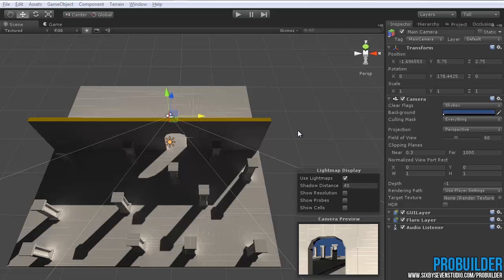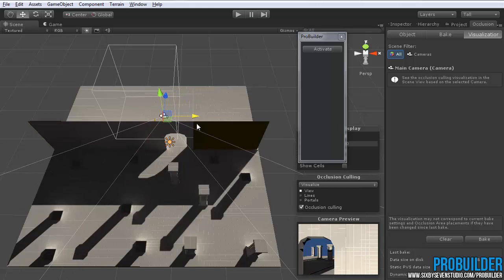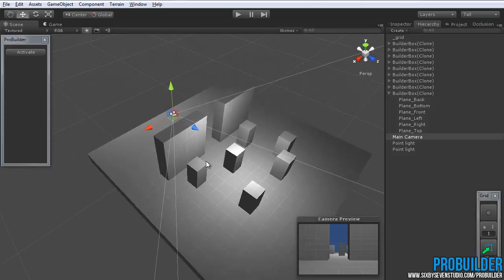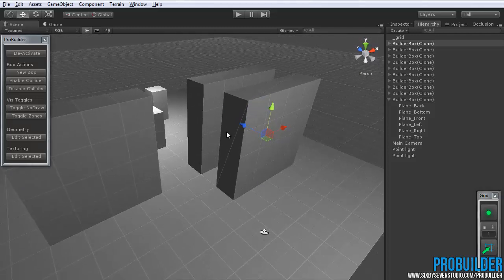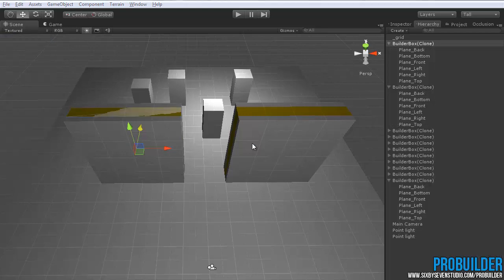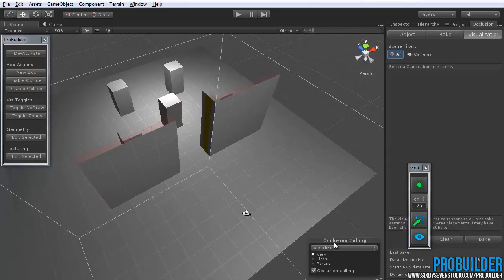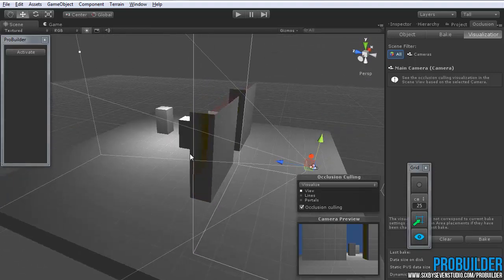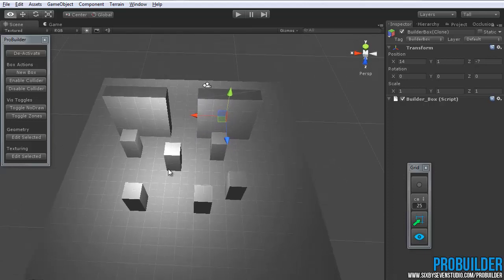Intro to ProBuilder Part 5: Optimizing with Occlusion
ProBuilder is a custom tool for the Unity 3D engine that allows geometry creation ("modeling"), editing, texturing, UV Control, and much much more. All with emphasis on a fast, intuitive, and powerful workflow.

Make your voice heard on the forums!